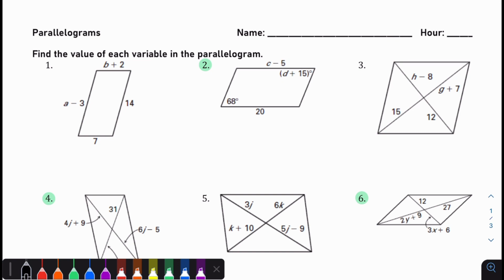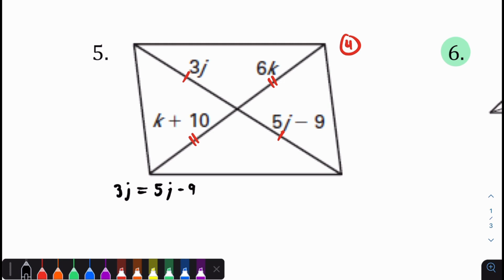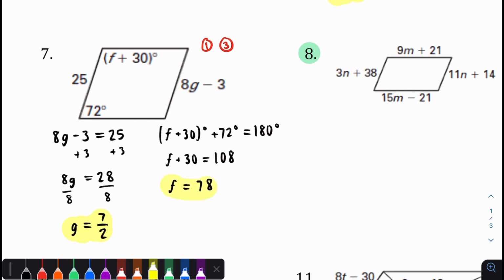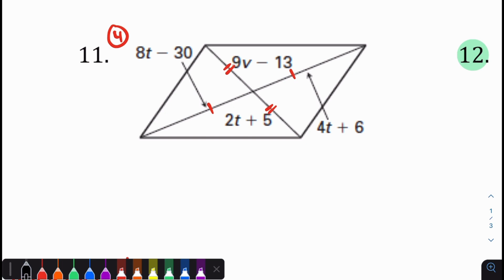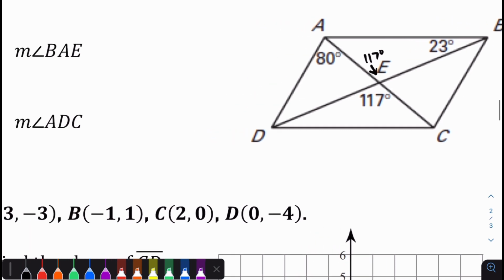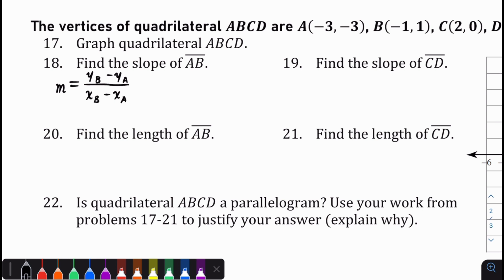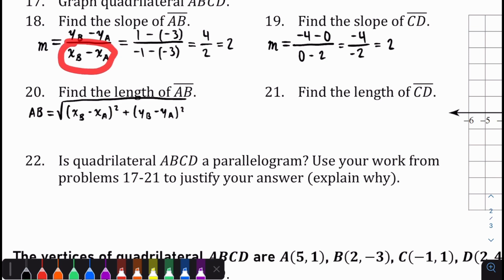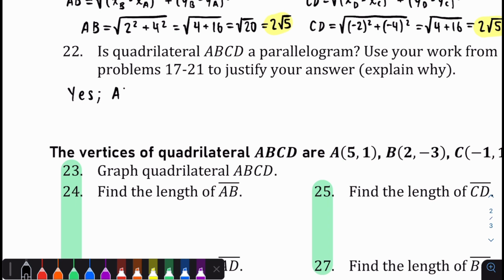Parallelograms Worksheet Walkthrough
0:00 Intro
0:35 Question 1
1:49 Question 3
3:09 Question 5
4:56 Question 7
6:50 Question 9
9:10 Question 11
11:53 Question 13
12:36 Question 14
14:08 Question 17
15:34 Question 18
17:39 Question 19
18:49 Question 20
20:19 Question 21
21:47 Question 22
23:01 Conclusion